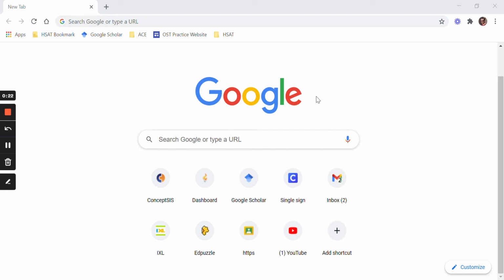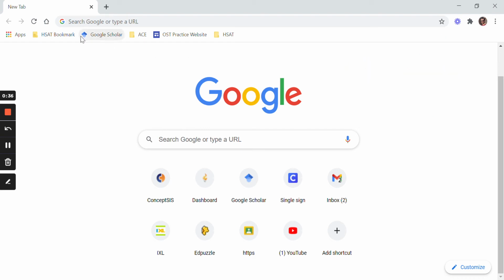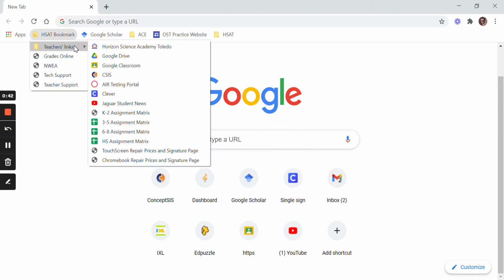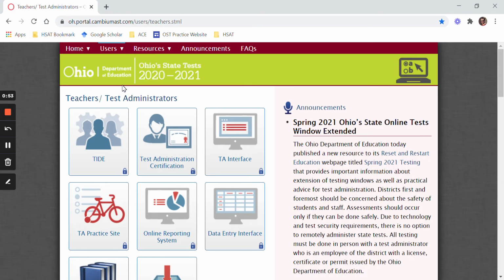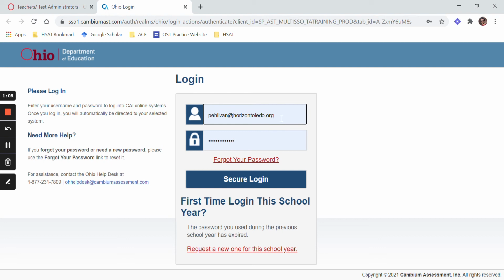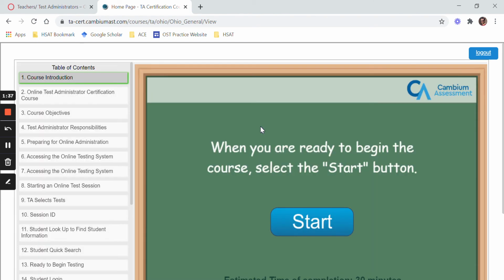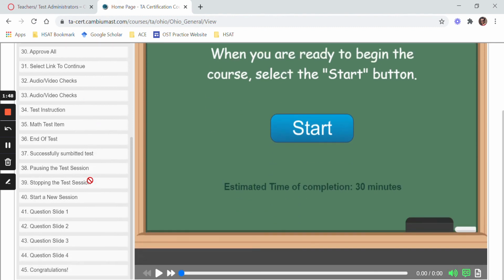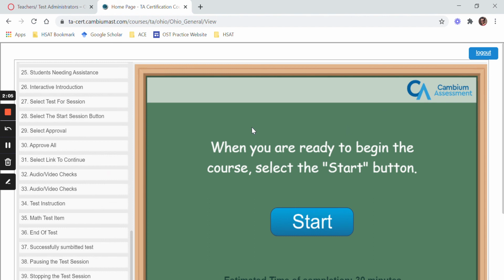1. Test Administration Certification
This video shows how teachers can login to their account for the Ohio's State Tests and complete Test Administration Certification. Teachers will learn how to request a new password for their account, how to get on their TA account, and complete the TA certification after watching instructions.